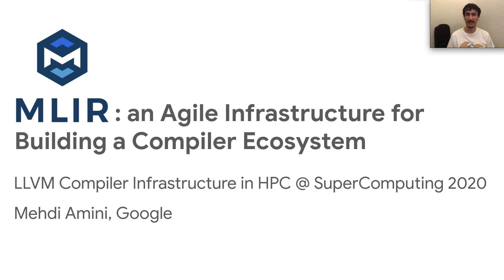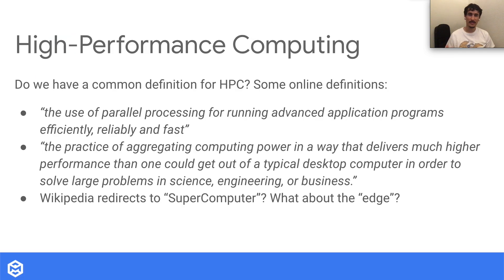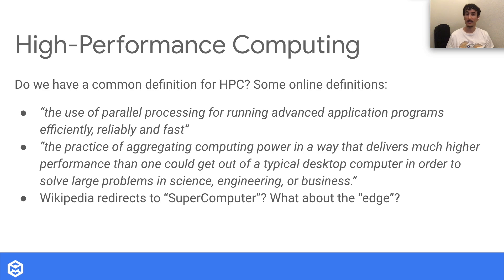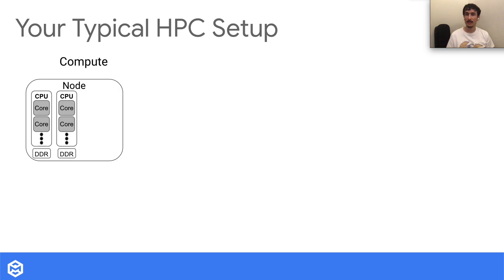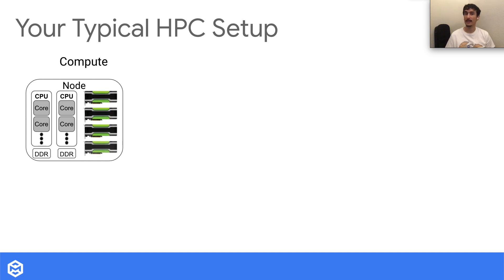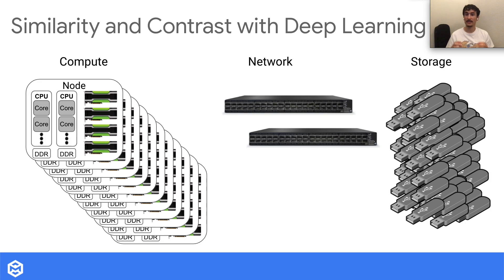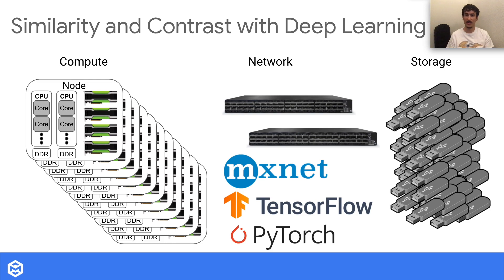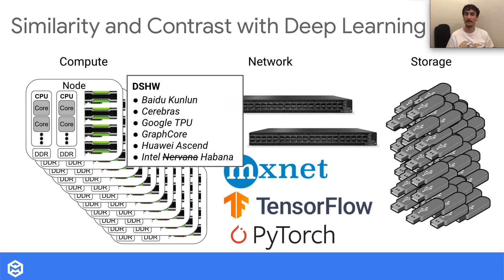2020 LLVM in HPC Workshop: Keynote: MLIR: an Agile Infrastructure for Building a Compiler Ecosystem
Keynote: MLIR: an Agile Infrastructure for Building a Compiler Ecosystem

Presentation by Mehdi Amini, 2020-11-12.